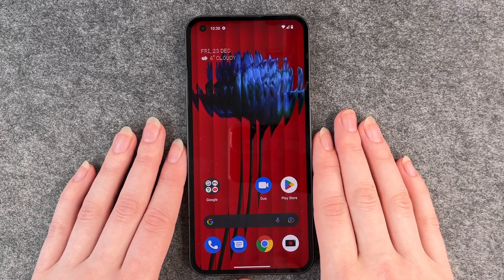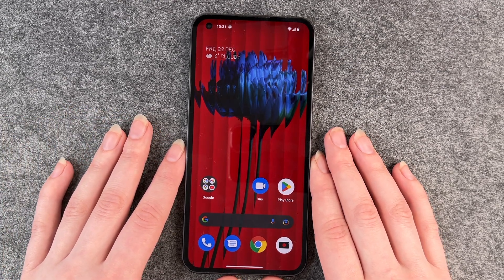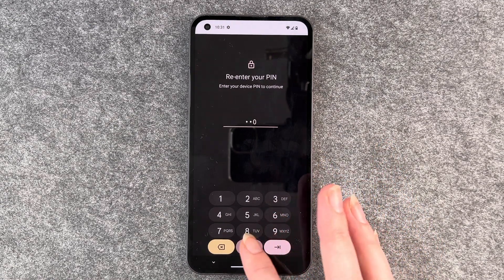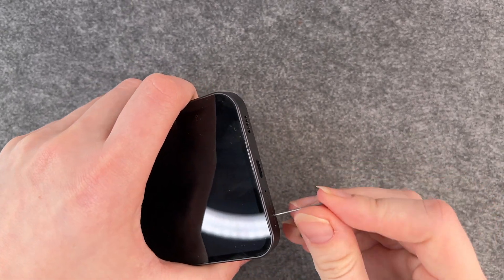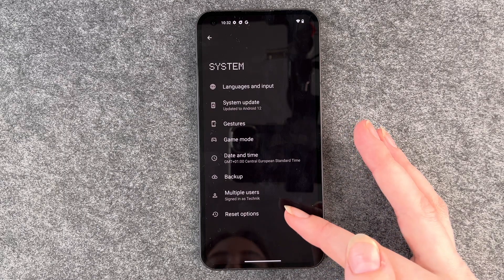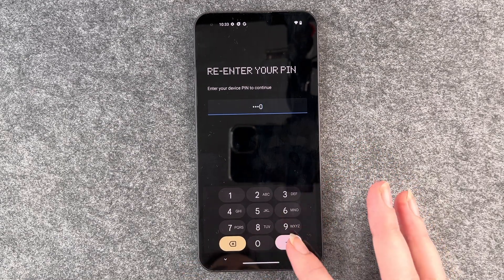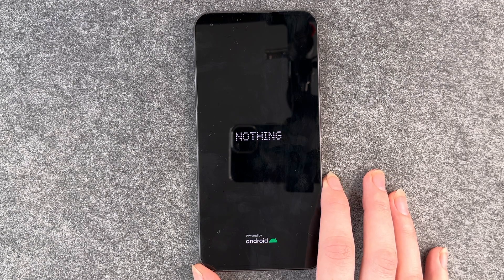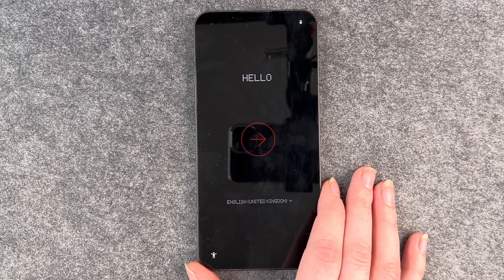Nothing Phone (1) - How to reset to factory settings • 📱 • 🅧 • ⏬ • | Tutorial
Do you want to reset your Nothing Phone (1) to factory settings and perform a complete reset of your smartphone? Because you might want to sell it or give it away? Maybe you just want to reset your Nothing Phone (1) because you might have "cluttered" it and therefore want to start from scratch? No problem at all. We'll show you how to reset your Nothing Phone (1), how to delete all your individual data and settings, and what else you should pay attention to before handing over your smartphone. You can also see here how to delete your account separately. Have fun.